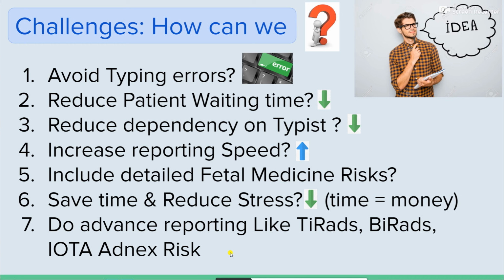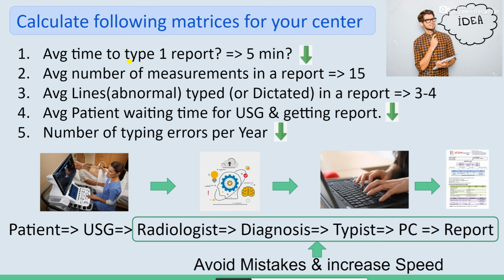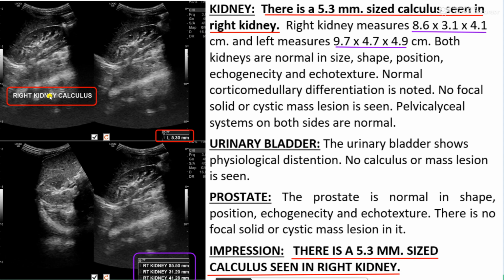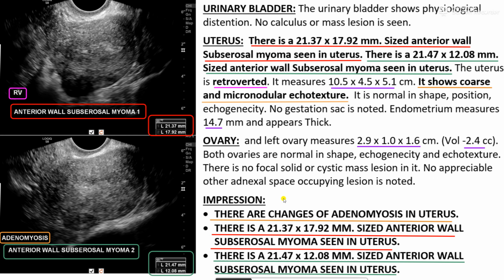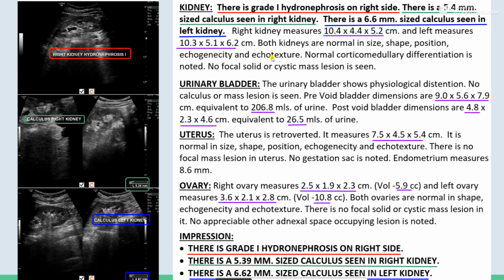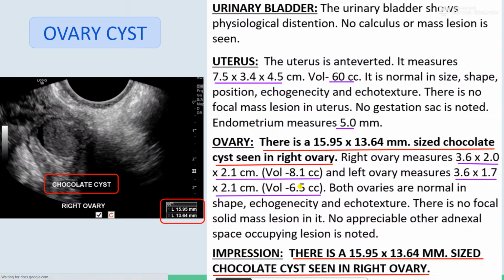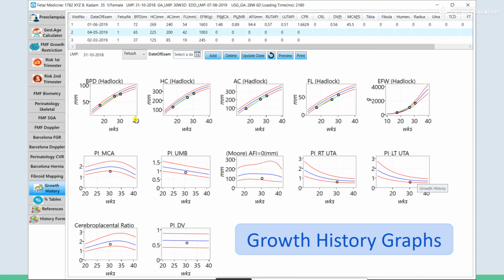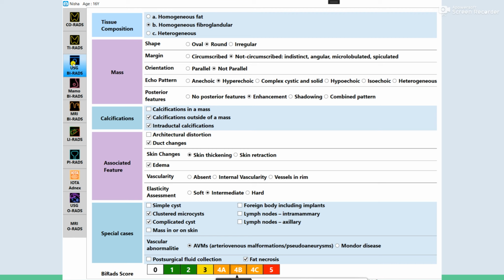pCare Advance Sonography Reporting